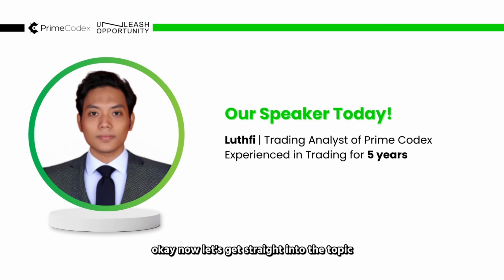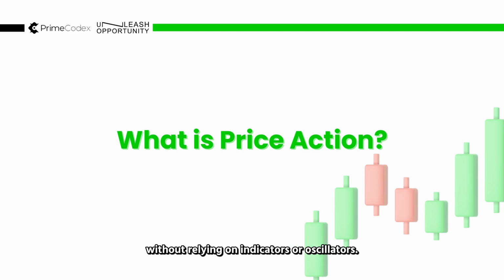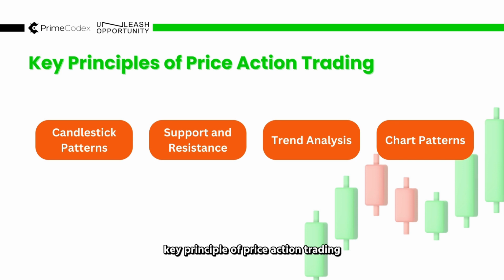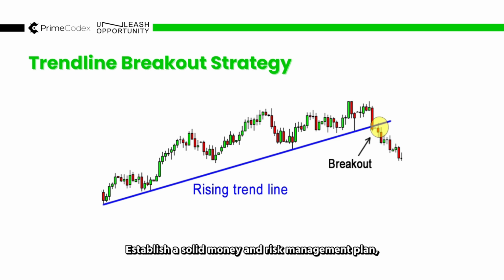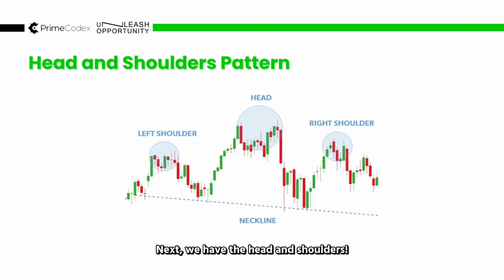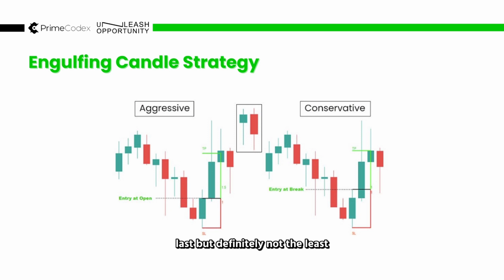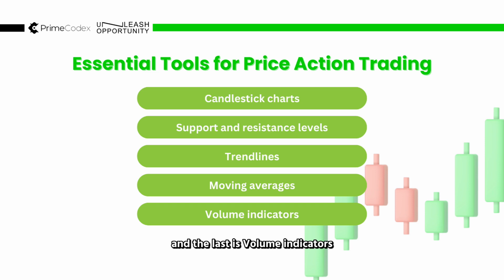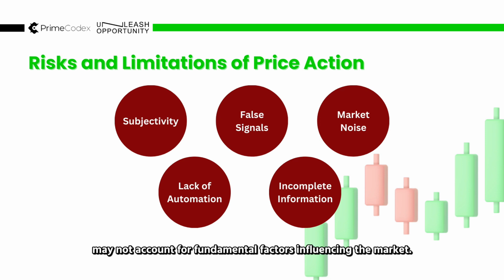Price Action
Course Summary:
- Price action trading is all about interpreting market movements based solely on price charts rather than relying solely on technical indicators
- Price Action trading strips away complex indicators and focuses solely on the price movements on the chart.
- Key principles of price action trading include: candlestick patterns, support and resistance, trend analysis, and chart patterns.
- Examples of price action strategy include: Trendline breakout, tweezer pattern, head and shoulders pattern, pin bar strategy, inside bar strategy, and engulfing candle strategy.
- Price action comes with risks and limitations such as subjectivity, false signals, market noise, lack of automation, and incomplete information.

Thank you for choosing our platform. Happy investing!